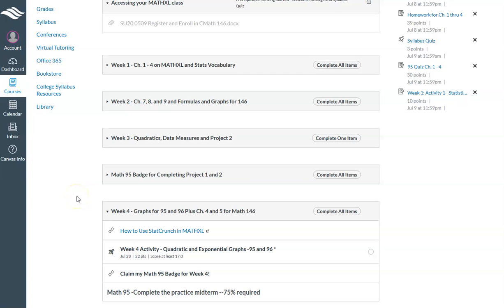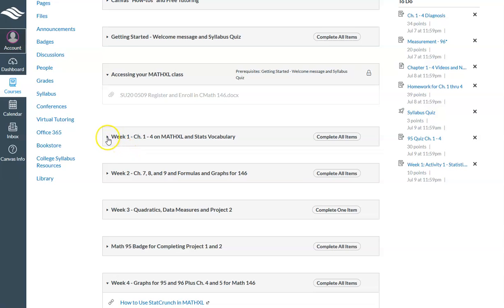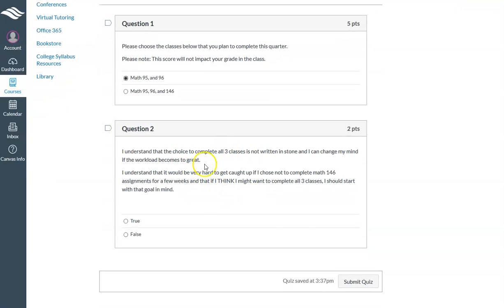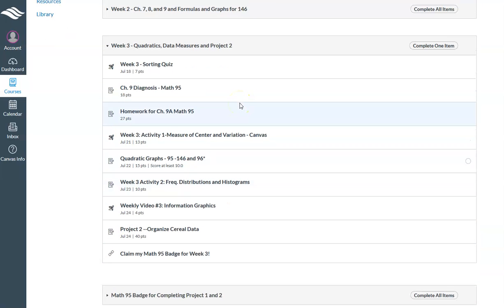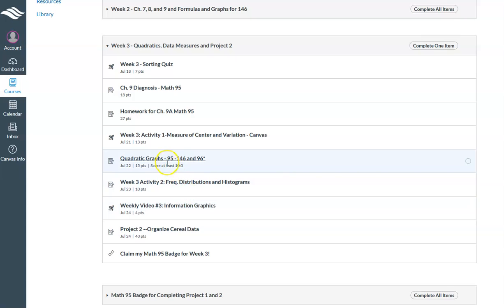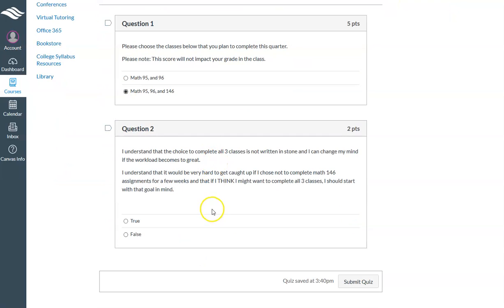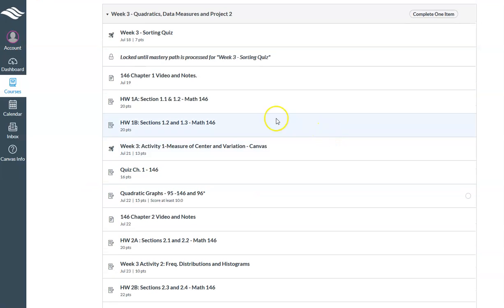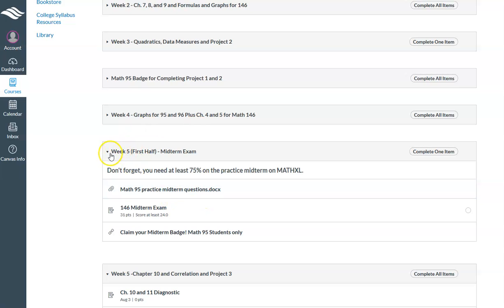Sorting Quiz Info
This video explains the sorting quiz in your CANVAS course.  It uses Mastery Paths to populate your modules with the correct assignments.